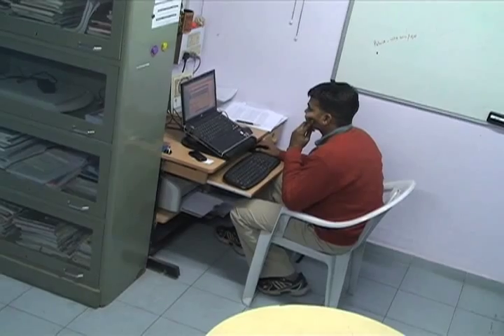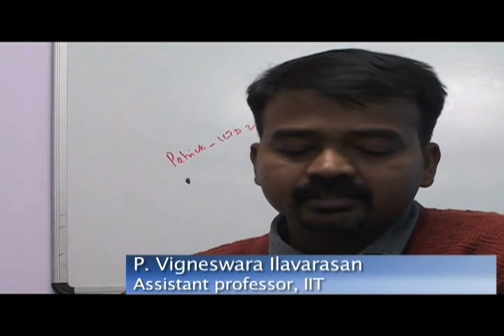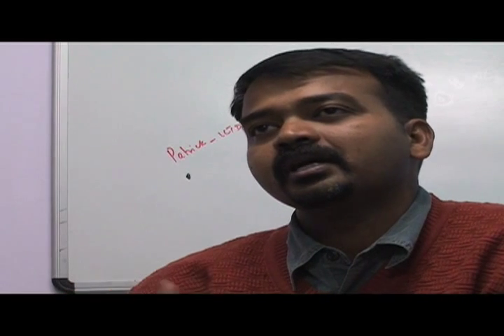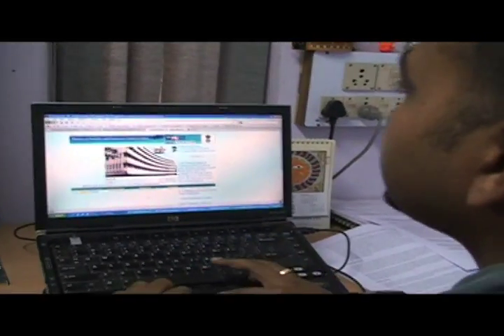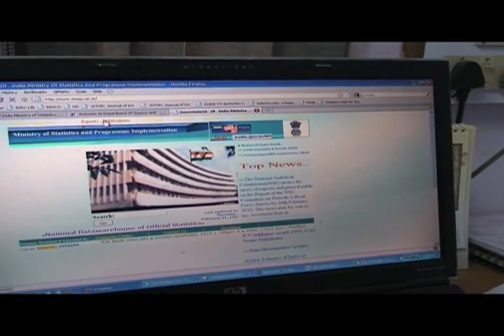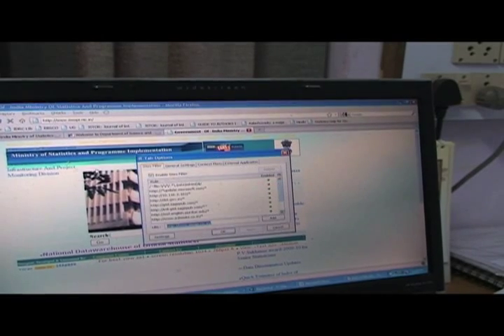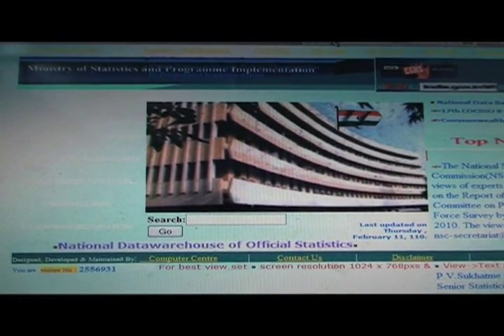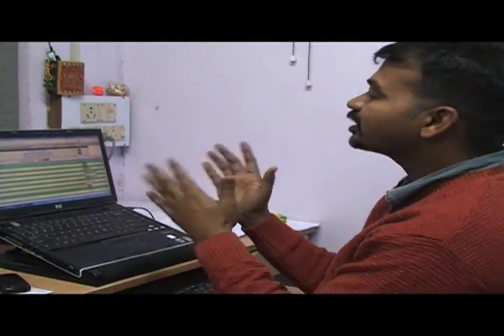E-Governance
Is the new e-governance policy actually catering to the audience it is
meant for? How is an increased dependency on proprietary software limiting
the accessibility of government information? Dr.  P Vigneswara Ilavarasan,
assistant professor of the Department of Humanities and Social Sciences at
IIT, Delhi, showcases the problems that government websites face on
different browsers.